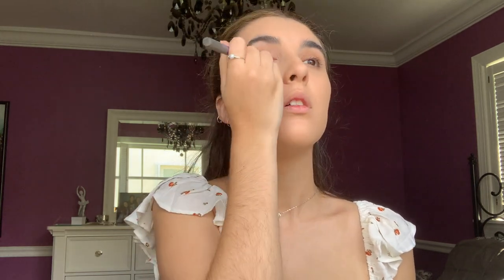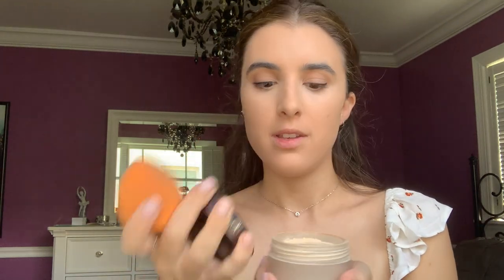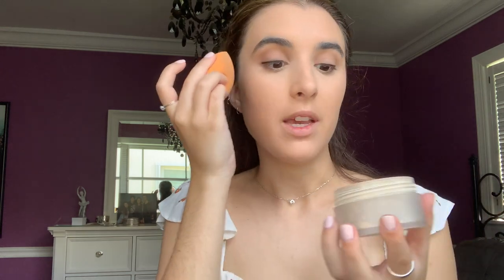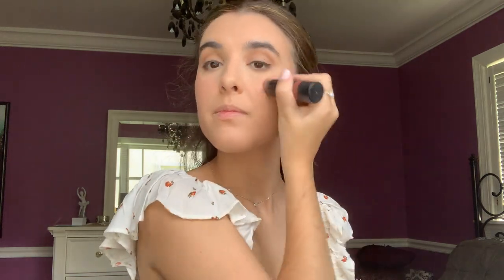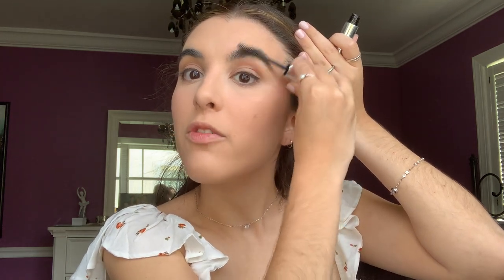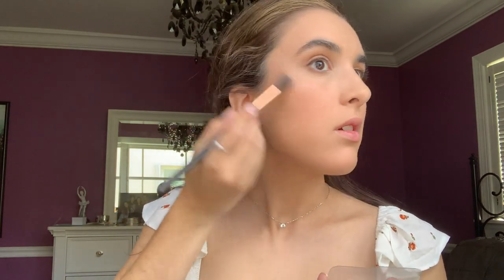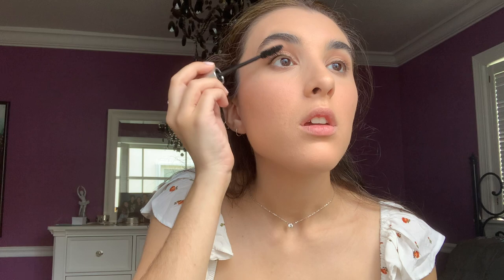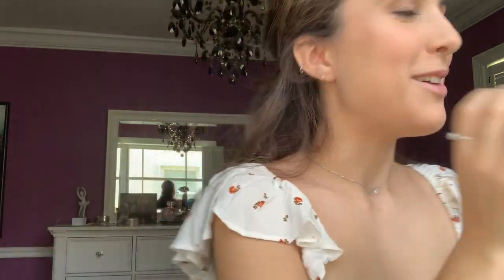GET READY WITH ME: ENGAGEMENT PARTY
Get ready with me for my engagement party! I hope you guys enjoy the video! I am so excited to start this wedding series!